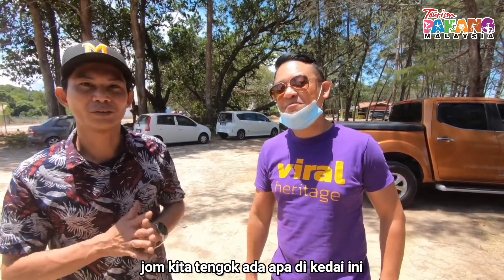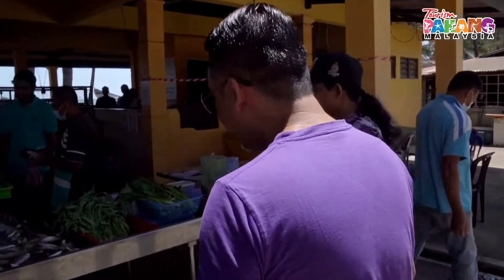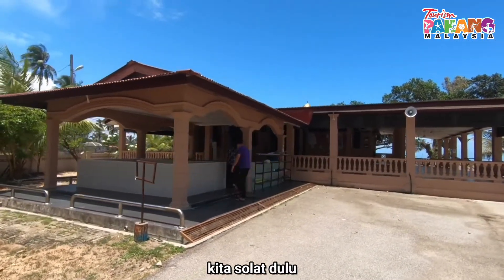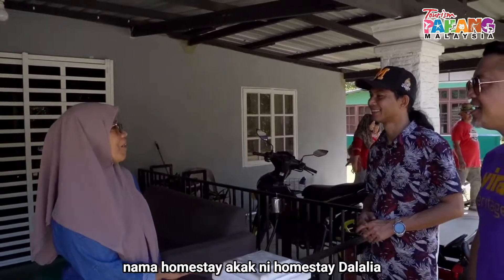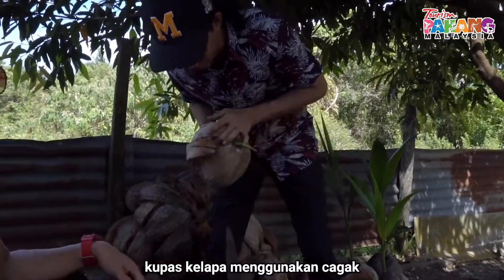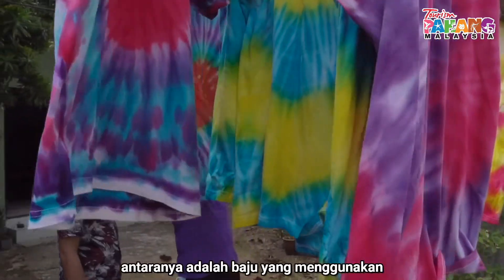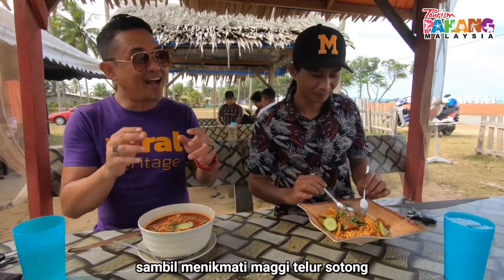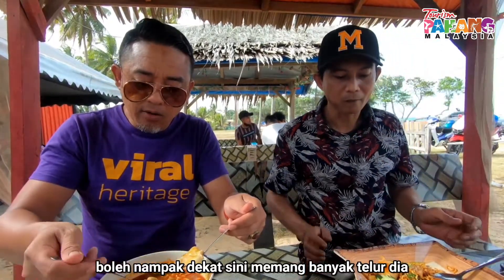Homestay Pantai Sepat, Kuantan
Pantai Sepat or Sepat Beach is a popular beach destination situated off the Kuantan-Pekan trunk road. Originally it was a fishing and farming village. The dwellers here are mostly working as farmers and partly as fisherman.

With adequate insfrastructure, Kampung Pantai Sepat has changed with time. Homestay program offers visitors to experience the lifestyle of the fishing folks. Today this place has become a very popular picnic spot amongst peoples whoe live within the vicinity of Kuantan.